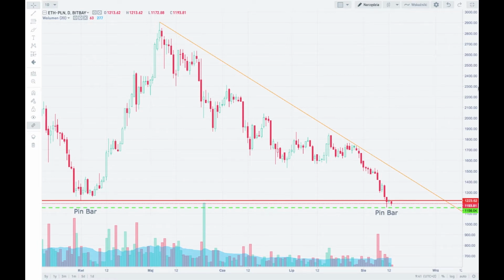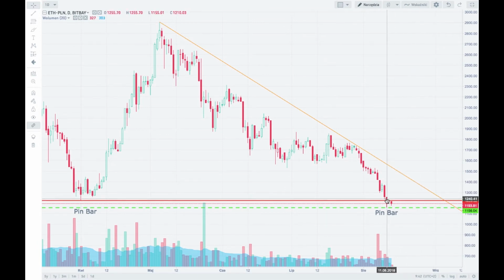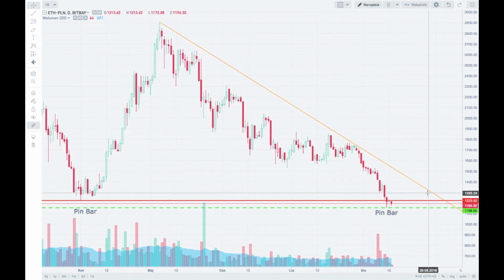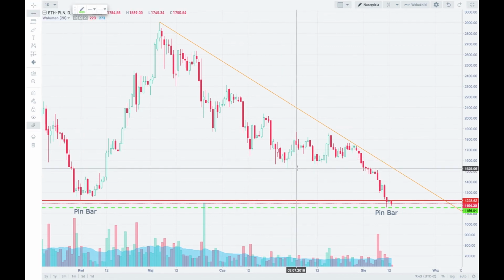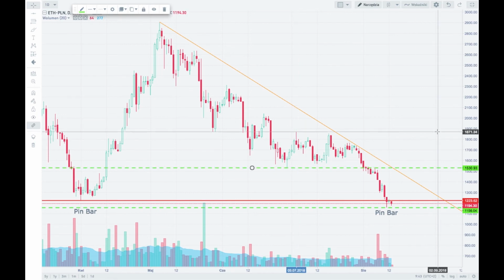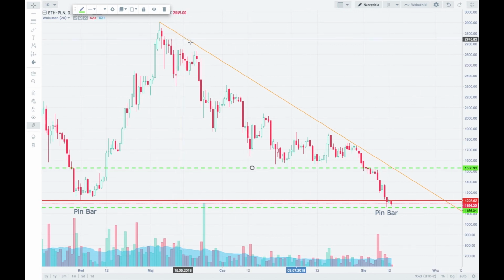Ethereum Price Technical Analysis ETH/PLN 13/08/2018 - BitBay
Play wisely the Ethereum market! Take a look at our daily video analysis of ETH/PLN market and earn more effectively!

(Investments in financial products are subject to market risk. Some financial products, such as cryptocurrency, are highly speculative and any investment should only be done with risk capital. Prices rise, and fall and past performance is no assurance of future performance. This material is an information video analysis only. Accordingly, BitBay exchange makes no warranties or guarantees in respect of the content. The publications herein do not take into account the investment objectives, financial situation or particular needs of any particular person. You should obtain individual financial advice based on your own particular circumstances before making an investment decision on the basis of information on this material.

The cryptocurrency trading on margin carries a high level of risk, and may not be suitable for all investors. The high degree of leverage can work against you as well as for you. Before deciding to invest in cryptocurrency, you should carefully consider your investment objectives, level of experience, and risk appetite. The possibility exists that you could sustain a loss of some or all of your initial investment and therefore you should not invest money that you cannot afford to lose. You should be aware of all the risks associated with cryptocurrency trading, and seek advice from an independent financial advisor if you have any doubts.

*The market analysis posted here is meant to increase your awareness, but not to give instructions to make a trade.)